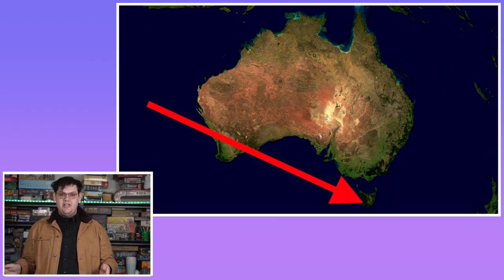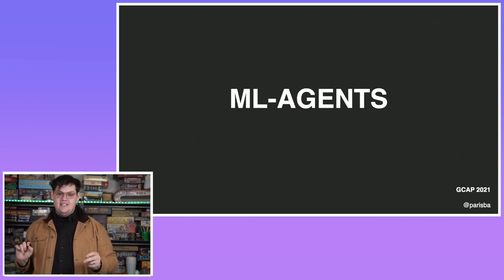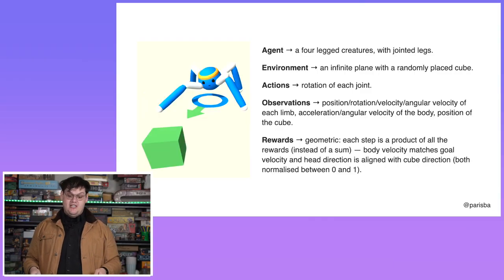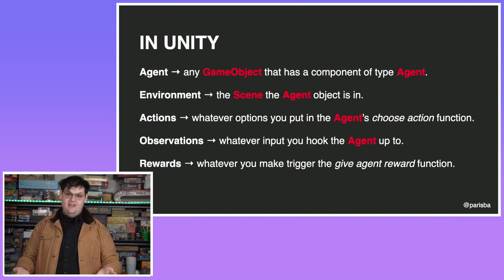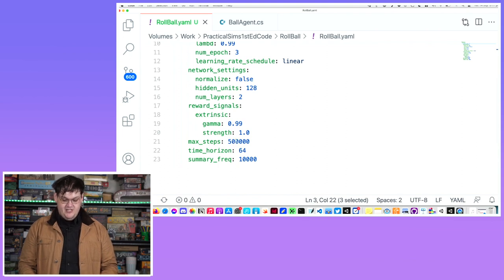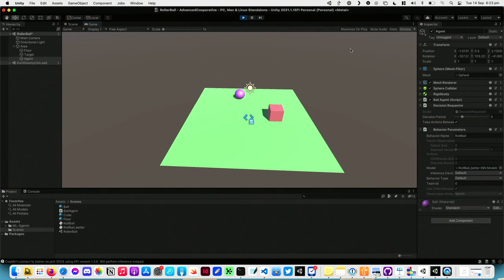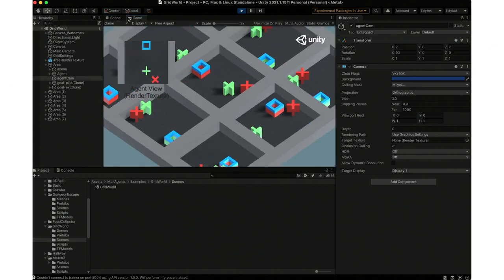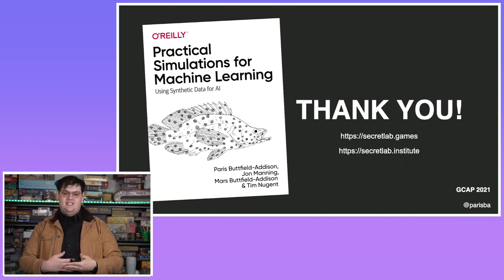Machine Learning plus a Game Engine... endless possibilities!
Game engines are great. They let you simulate and build all sorts of things. It's a lot of fun to build games.

What's a tough part of making games? Story? Good graphics? A sense of purpose and adventure?

All these things pale in comparison to artificial Intelligence! Good AI can make or break a game (depending on the game), and humans are only getter smarter, and understanding technology more.

It's time to fight back against the pesky smart humans.

In this session, you'll learn how to apply real, proper machine learning ("ML") to your video games, using the Unity engine as an example, and the ML-industry standard Python-powered framework PyTorch to train real, actual genuine AI for use in your game worlds. It's not as scary, or difficult, as it sounds.

You don't need to be a scientist to use machine learning to make truly intelligence NPCs.

We'll start with an introduction to AI, and what it actually means, and how ML-powered AI is different from rules-based, or heuristic AI, and we'll move to building a little world in Unity, live on stage, and training some genuinely intelligent agents* to do... something within that world.

What's that something the agents will do? It could be anything! We'll decide together, working as one glorious speaker-audience gestalt entity.

By the end, you'll know how ML works, how AI works, and you'll be intrigued and frustrated with the possibilities. Expand your skills, and learn some ML. No prior maths or AI required.

AI isn't just for science, it's for games. Make your games smarter, with less coding.

*agents are what machine learning people name the 'thing' with intelligence. It's less "Hugo Weaving in The Matrix" and more "the NPC that chases you around". Actually, I guess that is Hugo Weaving in The Matrix...